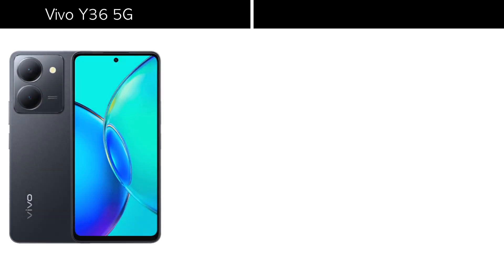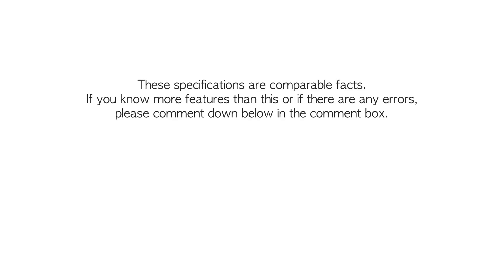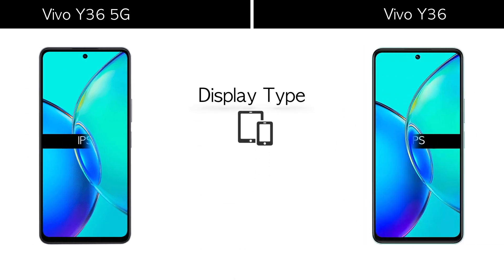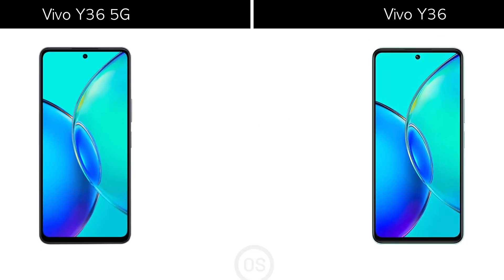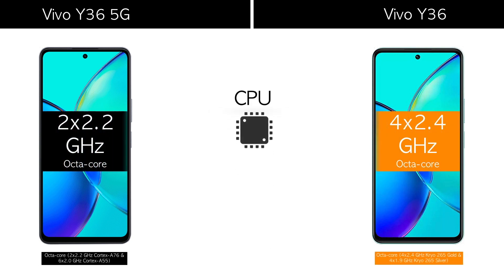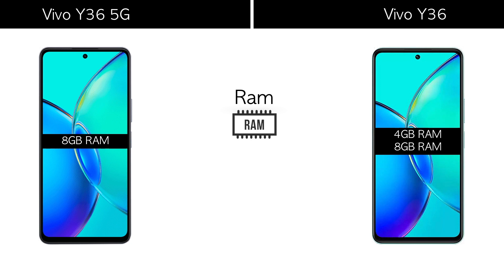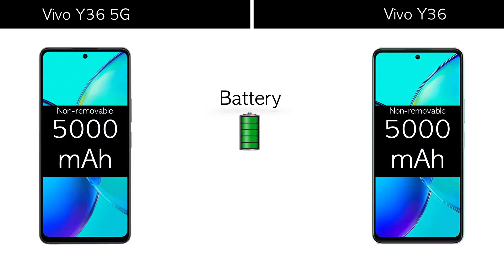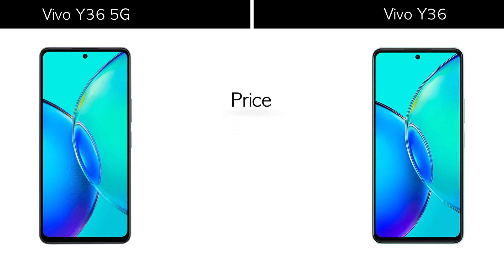Vivo Y36 5G Vs Vivo Y36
Hey Everyone! This is a comparison of some of the main features of the new Vivo Y36 5G Vs Vivo Y36.

 vivo Y36 5G : 6.64 inches,1080 x 2388 pixels, IPS LCD display, 50 MP + 2 MP Cameras, Mediatek Dimensity 6020 (7 nm), 256GB,8GB RAM, 5000 mAh Battery, Price About € 235

 vivo Y36  : 6.64 inches,1080 x 2388 pixels, IPS LCD display, 50 MP + 2 MP +  2 MP, f/2.4, (macro - availability is market/region dependent)  Cameras,Qualcomm SM6225 Snapdragon 680 4G (6 nm), 128GB / 256GB , 4GB / 8GB RAM, 5000 mAh Battery, Price About € 200

Timestamps
00:00 Intro
00:14 Body
00:45 Display
01:08 Hardware
01:42 Camera
02:00 Battery
02:13 Sound
02:25 Price
02:32 Other Features